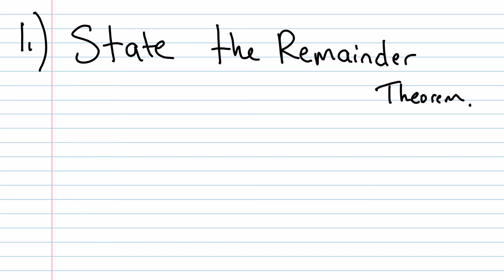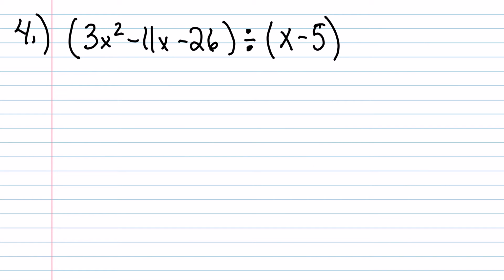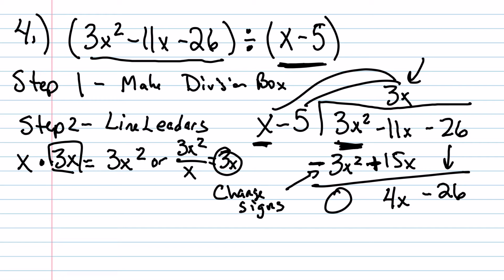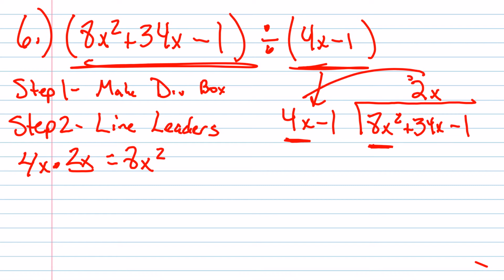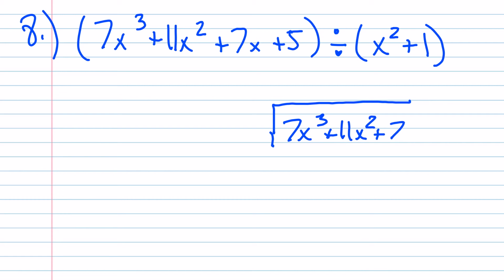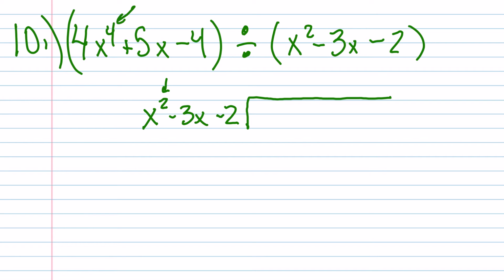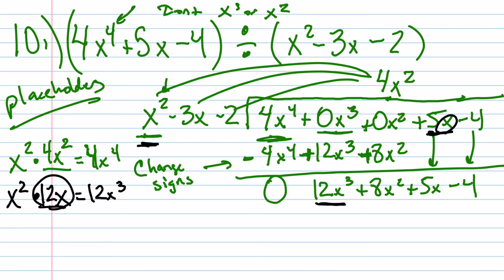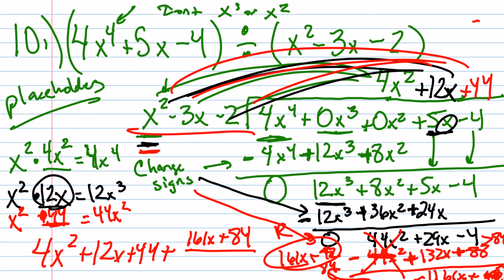2,5 homework part 1 pg 124; 1, 2-10 even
2,5 homework part 1 pg 124; 1, 2-10 even